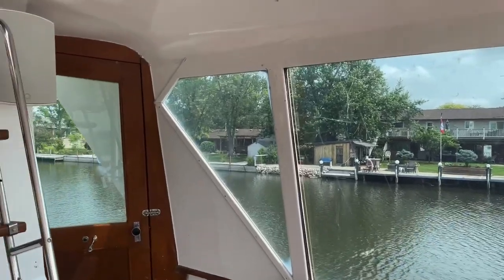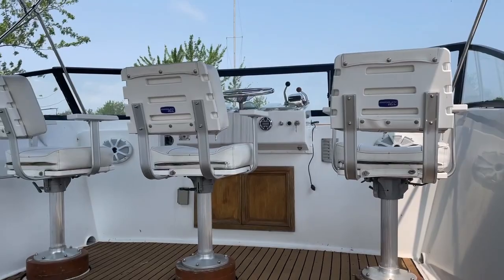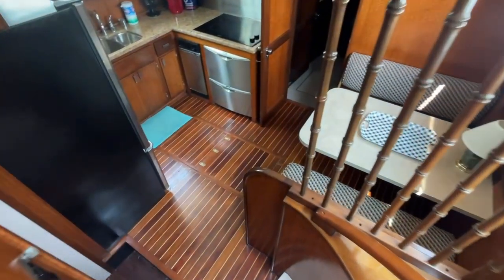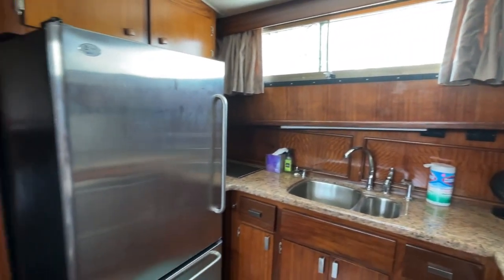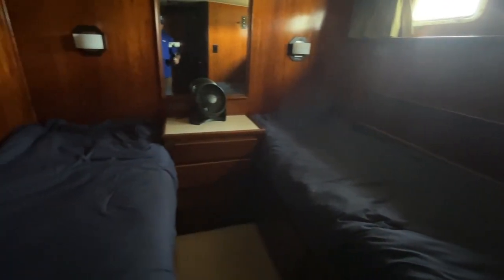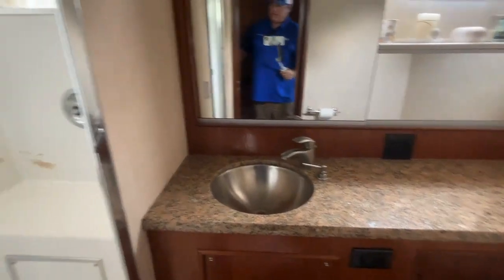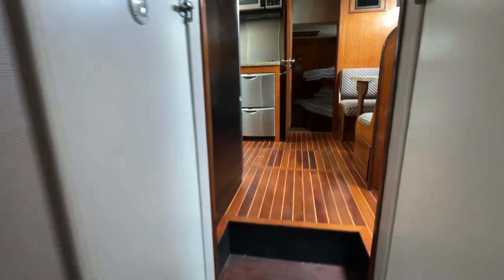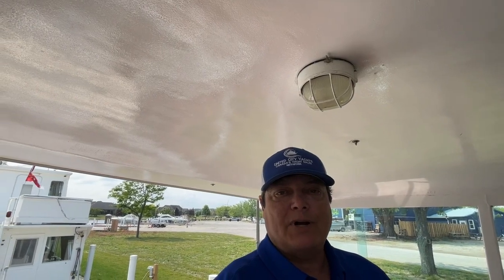58' Hatteras 58 Yacht Fisherman 1973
For sale by: United City Yachts
Location: Tilbury, ON

The Hatteras 58 Yacht Fisherman is essentially a 53 Motor Yacht with the addition of a 5-foot cockpit extension. She was introduced in 1970, just a year after the Hatteras 53 MY was launched, and she enjoyed a long and very successful production run during the next twelve years. The 58's cockpit makes her a more versatile and better handling boat than the 53 MY, and the additional fuel capacity results in a GREATER CRUISING RANGE. Belowdecks, her three-stateroom, galley-down floorplan is the same as the 53MY with the helm open to the salon and separate walk-in engine rooms. The Aft deck is sheltered by a bridge overhang and fitted with wing doors for wind and spray protection. She is powered with the Detroit Diesel 8V-71TI's which cruise at 16-17 knots. Still a popular yacht in spite of her age, resale values remain quite strong.